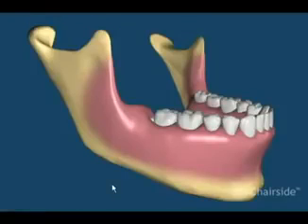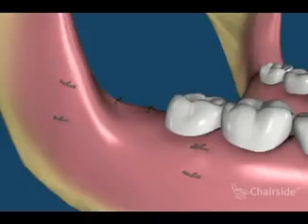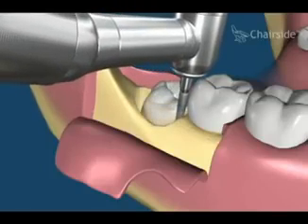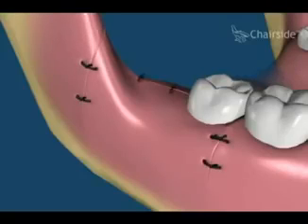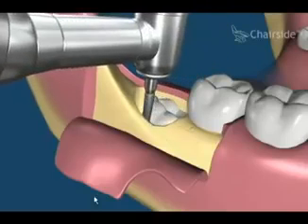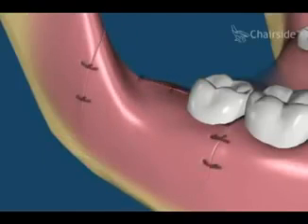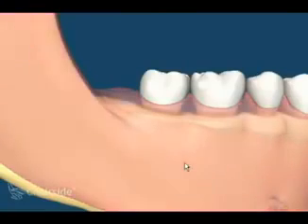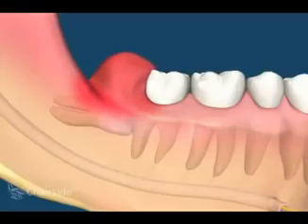Emergency Dentist Yonkers | Impacted Wisdom Tooth Yonkers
Are youin need of an emergency dentist in Yonkers? Do you have jaw pain or an impacted wisdom tooth? We offer free consultations for patients looking to discuss wisdom tooth removal.